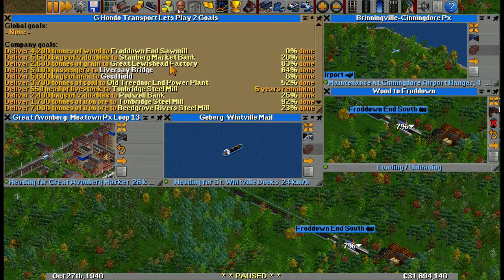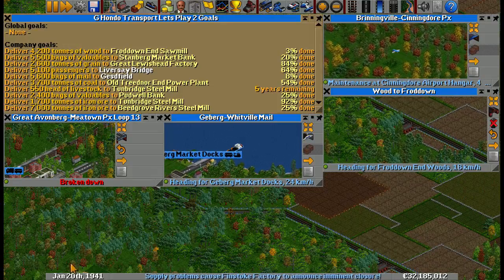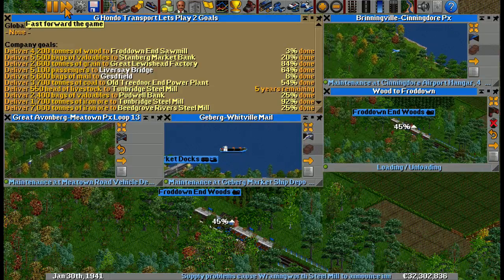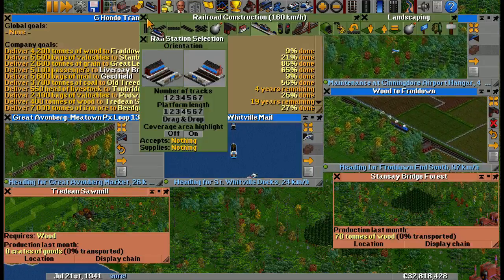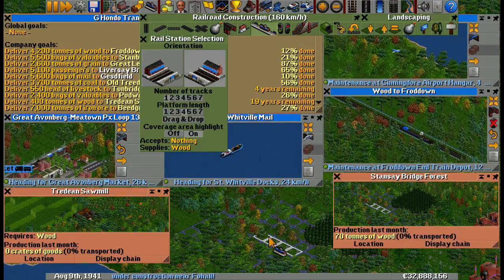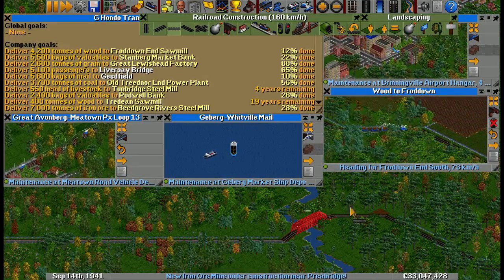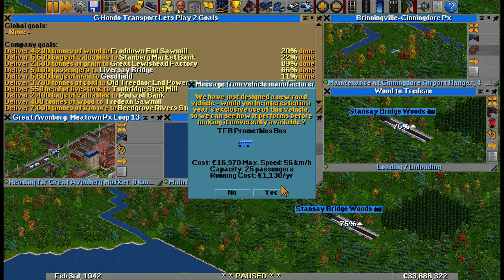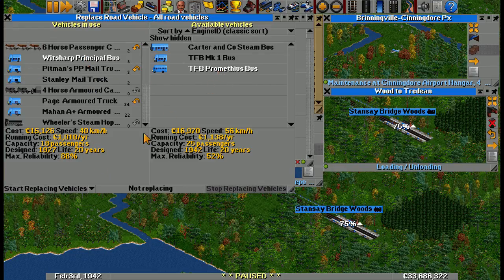Season 2, Episode 45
In this episode we get another wood mission, so we setup another wood train.  We also clone two more passenger ferries for our now over-worked boat fleet.  I'll probably have to add even more later.